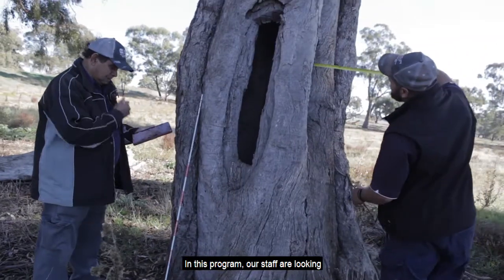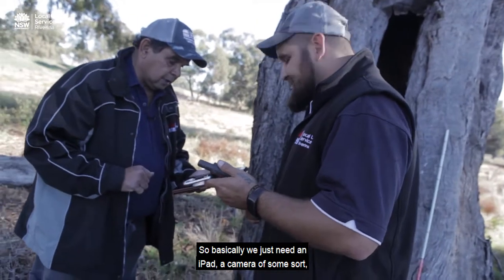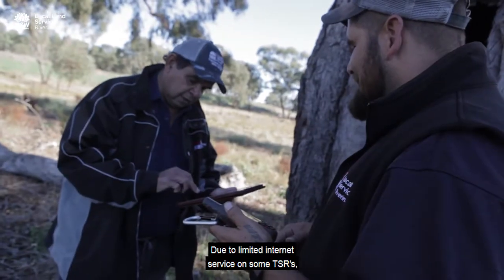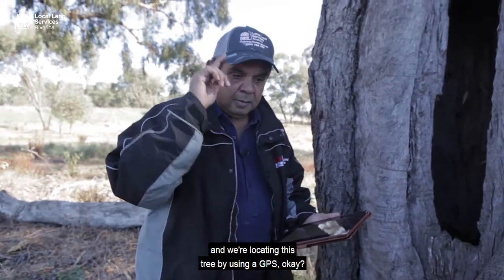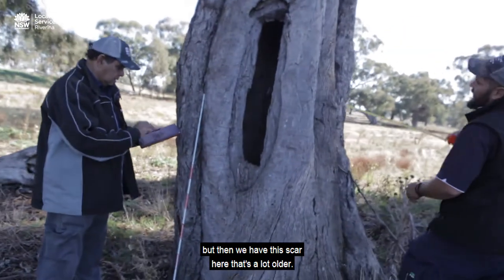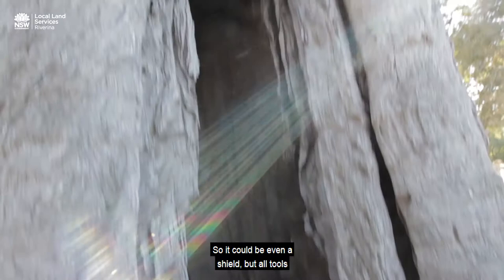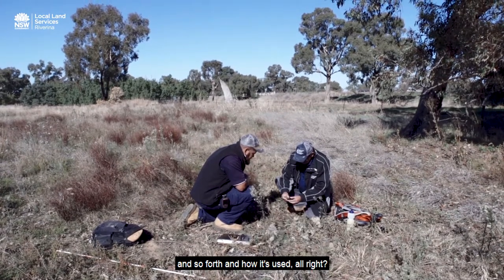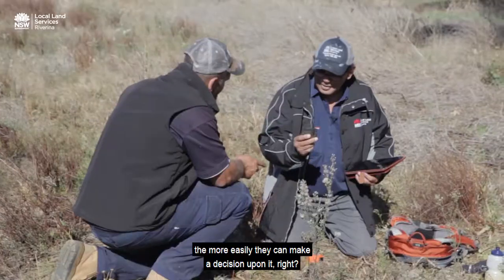Protecting cultural values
Local Land Services Aboriginal Communities Officers James Ingram and Peter Ingram discover Aboriginal artefacts on travelling stock reserves with the Riverina region.  James and Pete talk through the documentation of the artefacts through the Office of Environment and Heritage app.